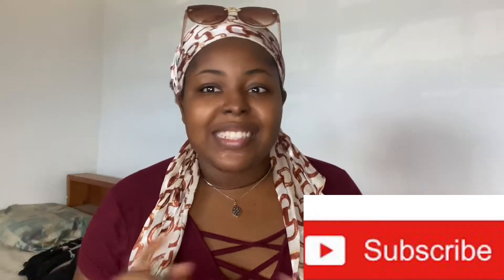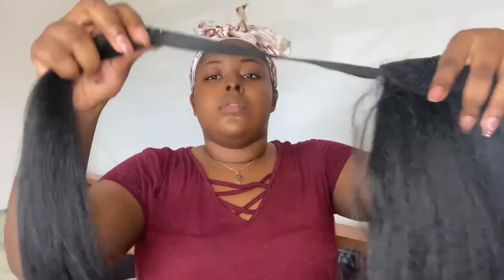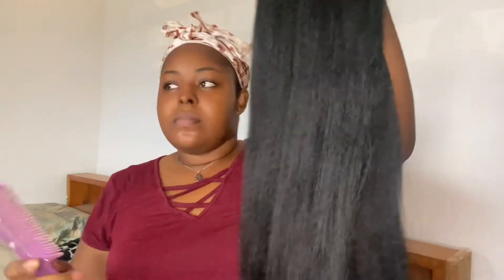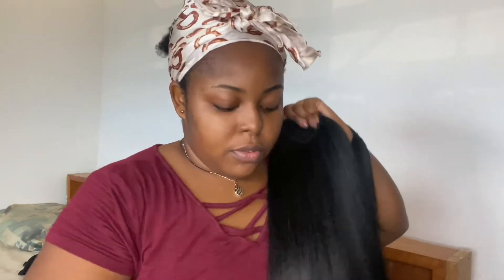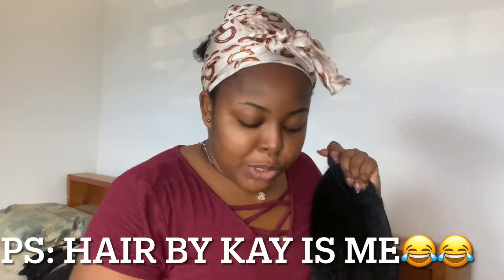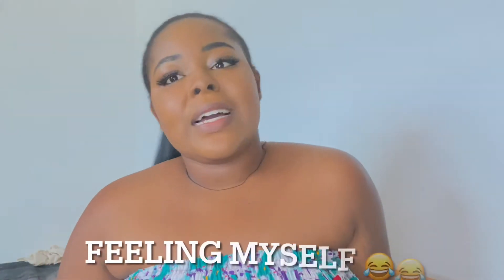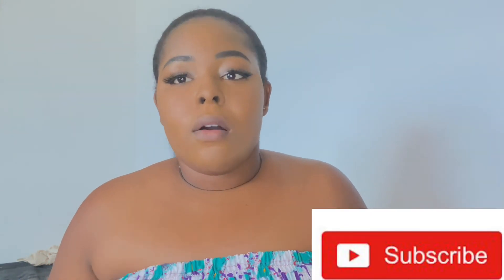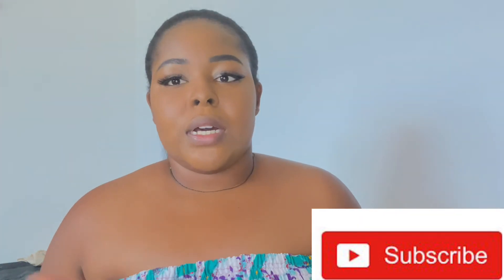How to achieve a low sleek ponytail/ very easy diy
Hello lovely people I’ve got a new video for you
This is how I achieve or style a low sleek ponytail.I hope you enjoy the video  and give the video a thumbs up 👍🏻.

Name: Araba
Age:21
Nationality: Ghanaian and proud
I’m just a black African girl 🤍🖤

Products used:
Eco styler gel argali oil
UB gel
Olive oil wrap and mousse
Darling wrap around ponytail

Low sleek ponytail, ponytail, diy ponytail, easy way to achieve ponytail,pony, hair care, hair routine, ponytail 2021.

haircare # easy ponytail#how to achieve a low sleek ponytail # hair care tips # DIY ponytail

I don’t own or have rights on any of the songs used.

I always read and reply to your comments so keep them coming and don’t forget to send what you wanna see.